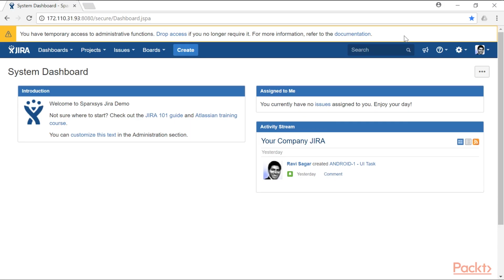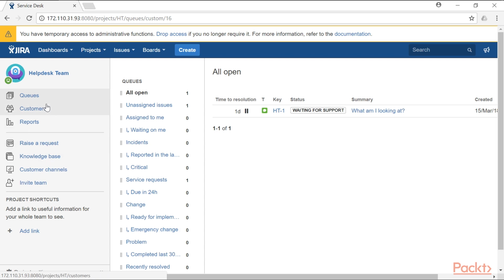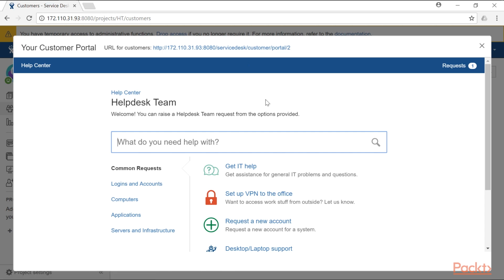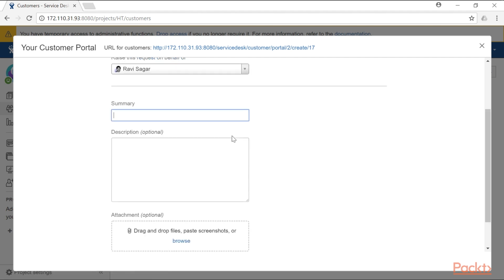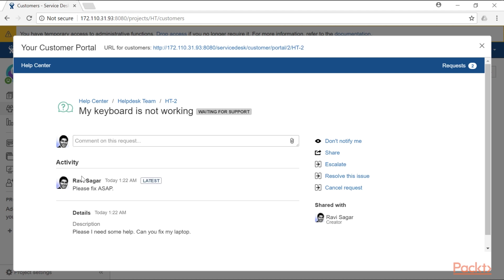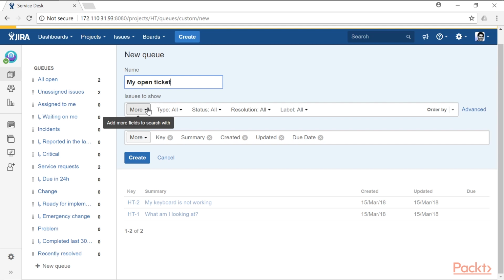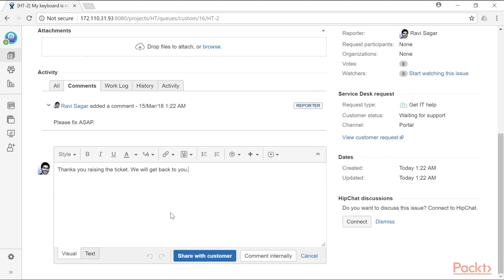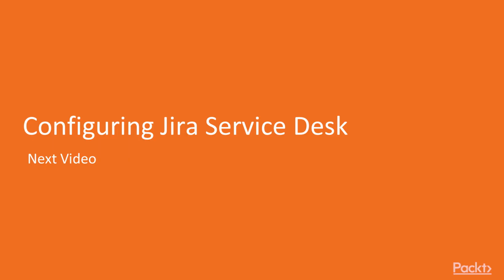Creating a Jira Service Desk Project